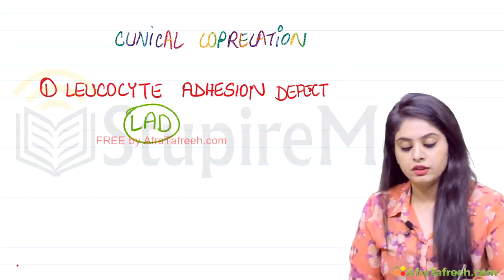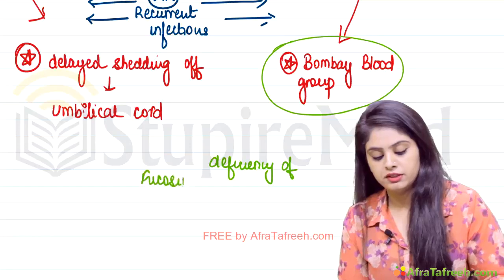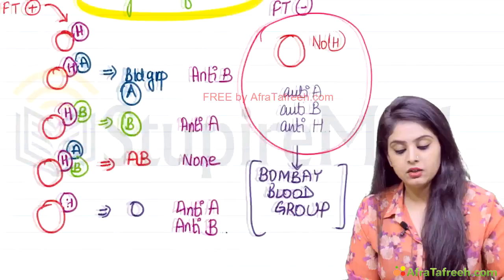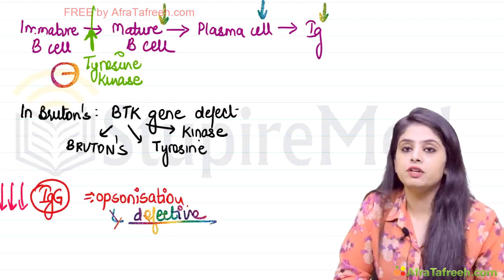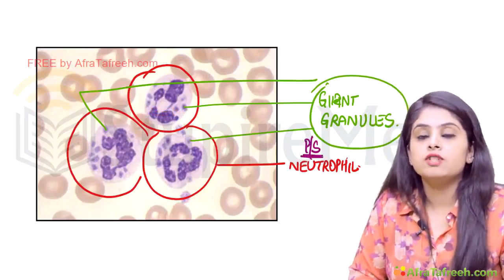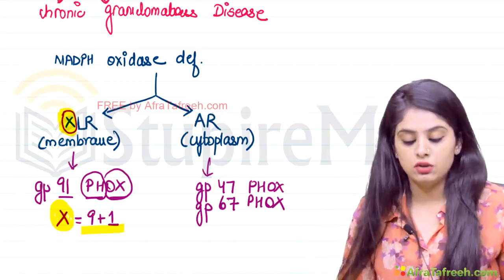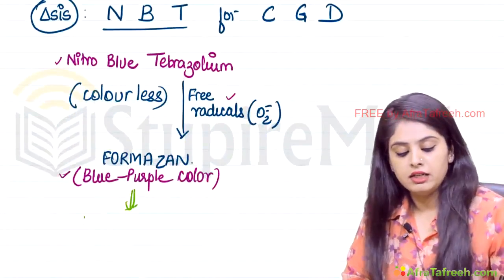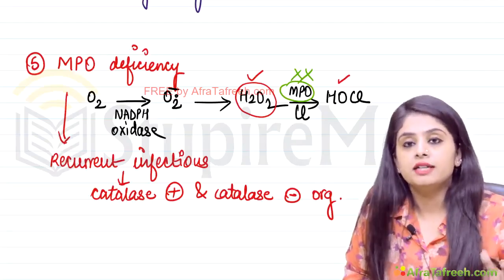27 Clinical Corelation atf